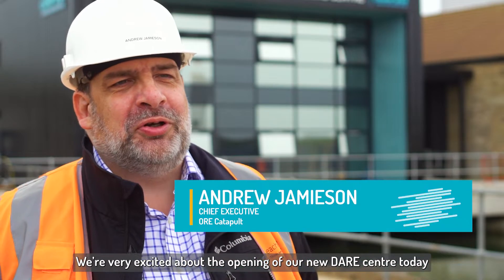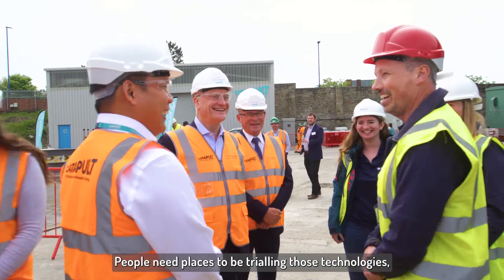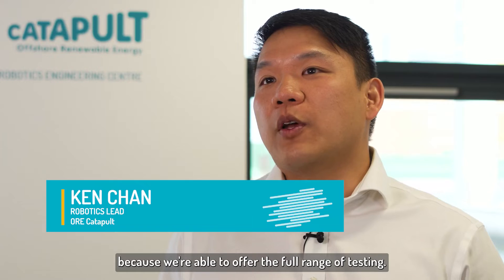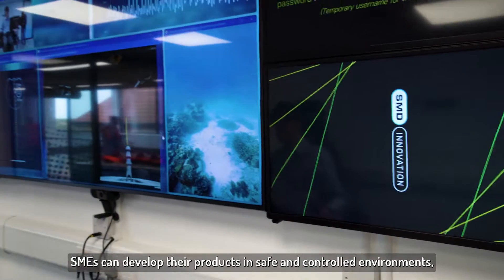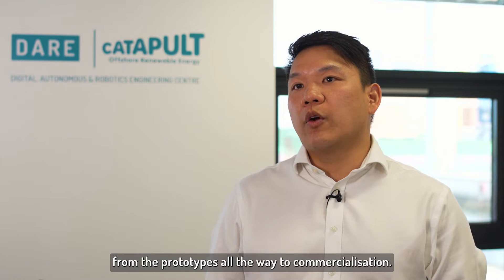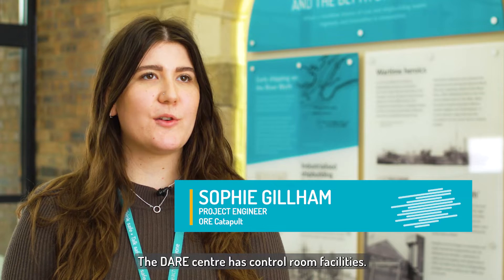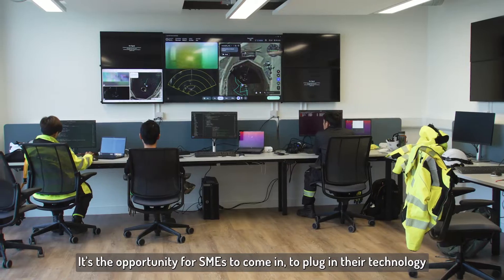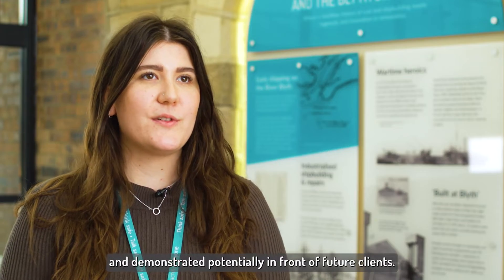The DARE Centre from ORE Catapult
The Digital, Autonomous and Robotics Engineering (DARE) Centre at the Offshore Renewable Energy (ORE) Catapult’s testing facility in Blyth was  opened in May 2023 by Minister for Energy Security and Net Zero, the Rt Hon. Graham Stuart MP.

The £3m state-of-the-art DARE Centre is the first of its kind in the UK. It will provide a unique opportunity for developers, researchers and wider industry to test, demonstrate and commercialise innovative digital and robotic products and services for the offshore renewable energy market.

As offshore wind in the UK gets ready to triple capacity over the next decade, the adoption of robotics and autonomous systems is vital to achieving this rapid expansion and reaching Net Zero. These technologies play an increasingly important role in the offshore renewable energy sector, and the UK is primed to establish a world-leading supply chain linked to their future development.